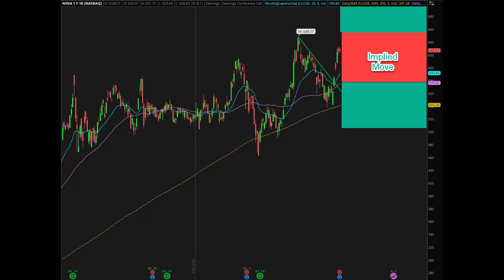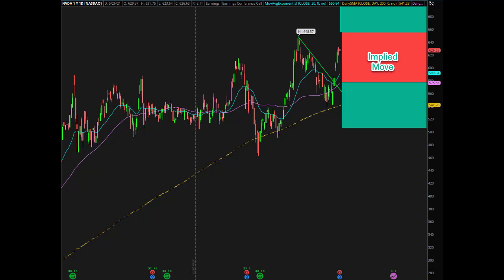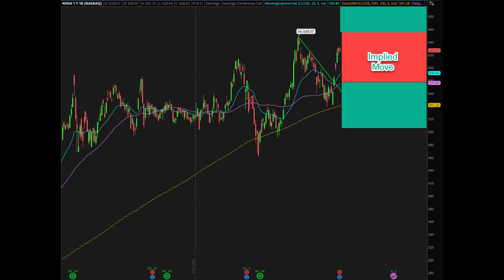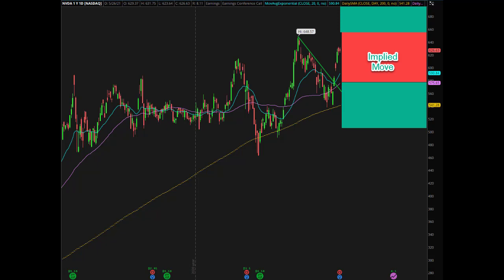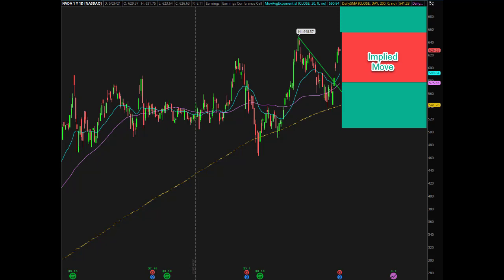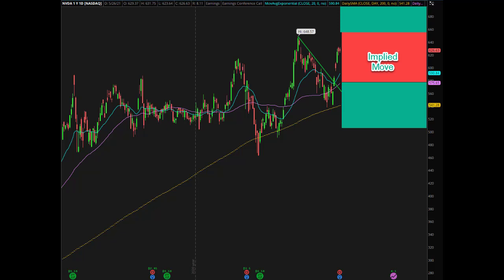Last Margin Call: $NVDA ER Plays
Learning different option strategies to use and consider while playing ER.